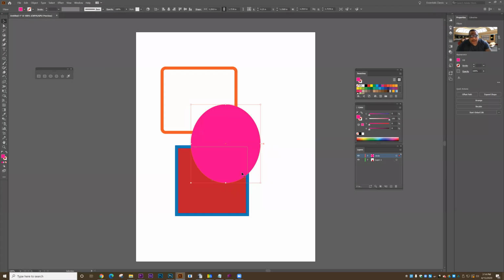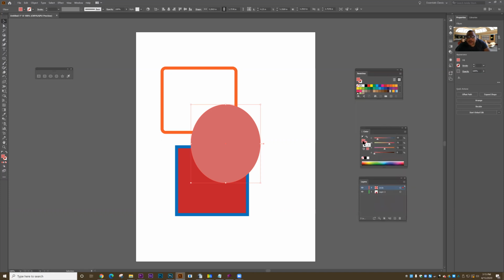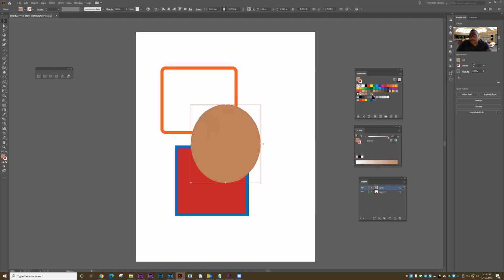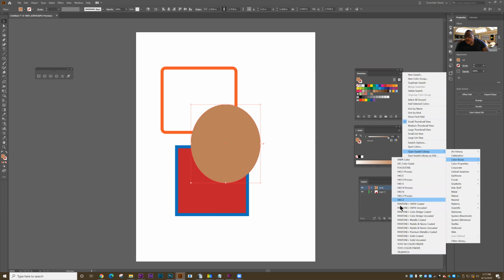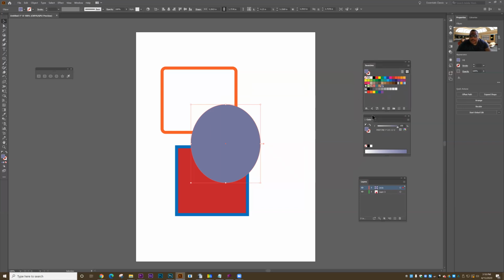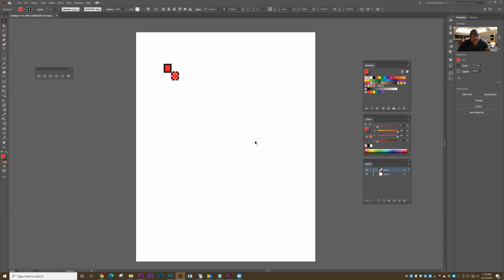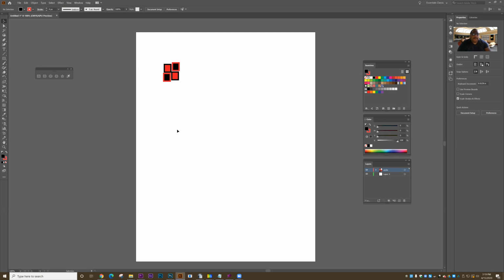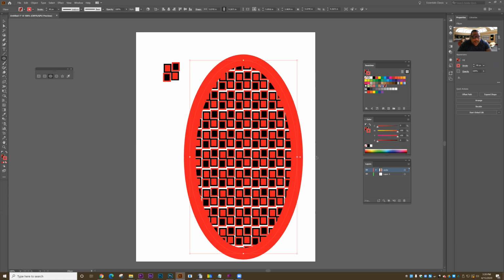Adobe illustrator custom colors and patterns